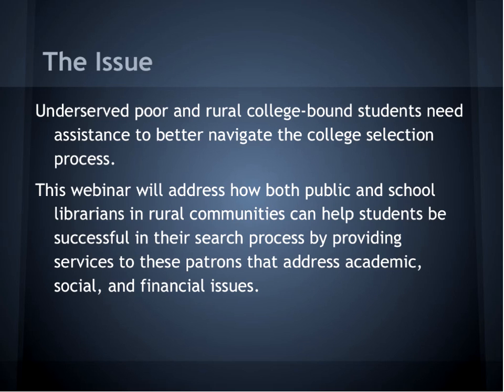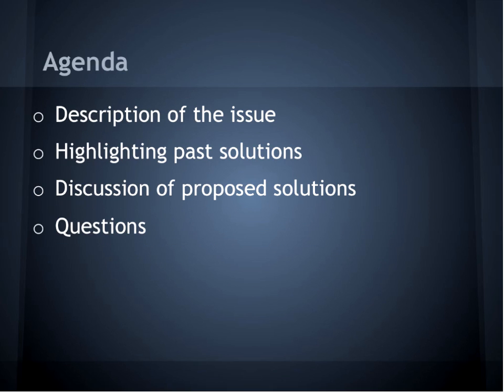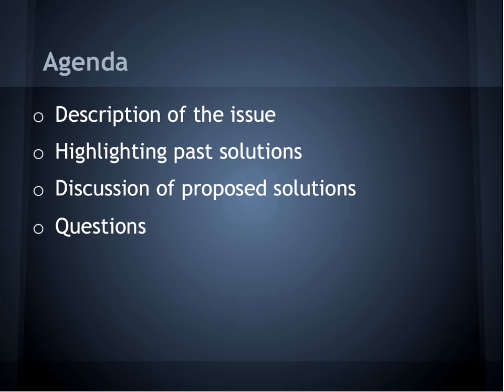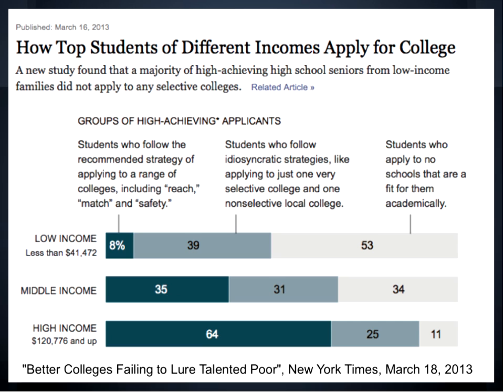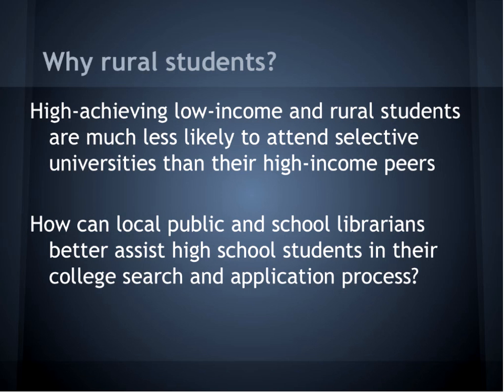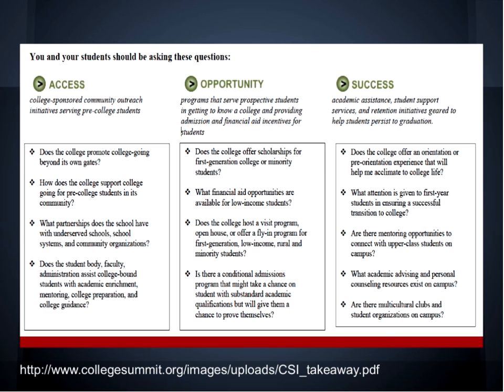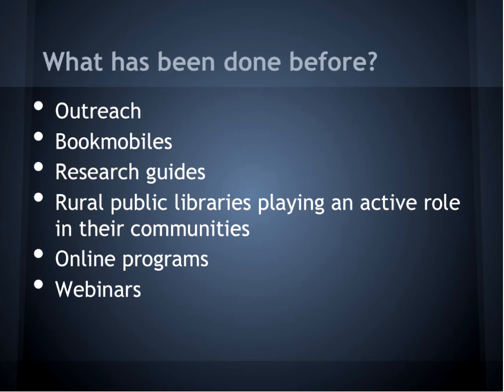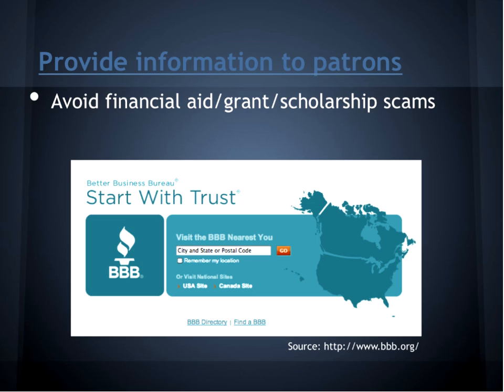How librarians in rural communities can help students in their college search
Underserved poor and rural college-bound students have more difficulty than other prospective college students in navigating the college selection process. In this webinar, we hope to address how school libraries, public libraries, and academic libraries can help these rural students to be successful in the search process by providing services that address academic, social, and financial issues.